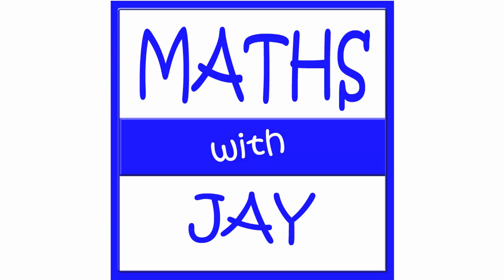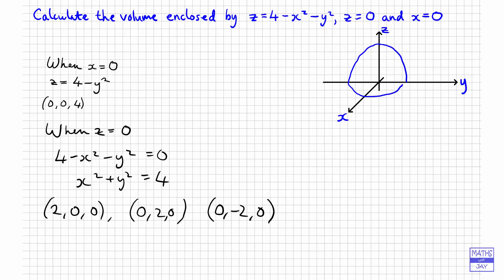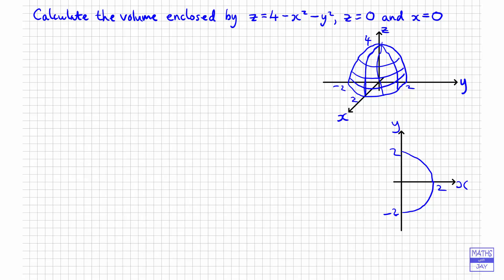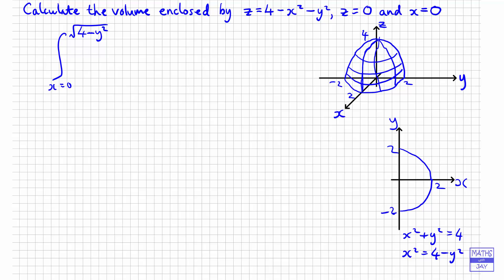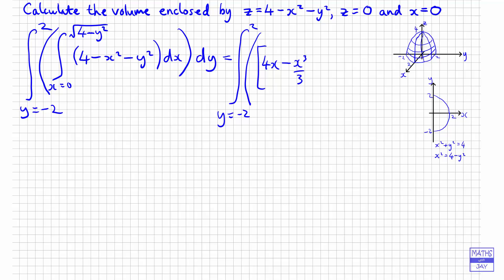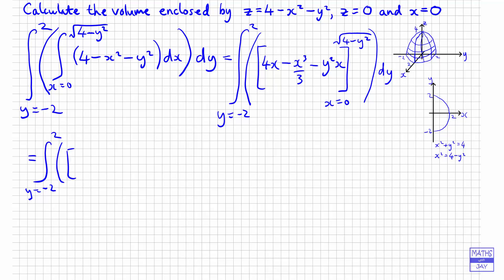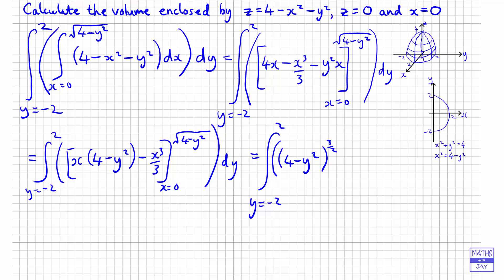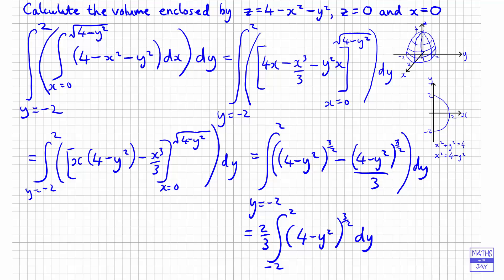Double Integral to calculate Volume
Example using cartesian coordinates (x, y) to calculate a volume from a double integral. It's a lot easier to use polar coordinates